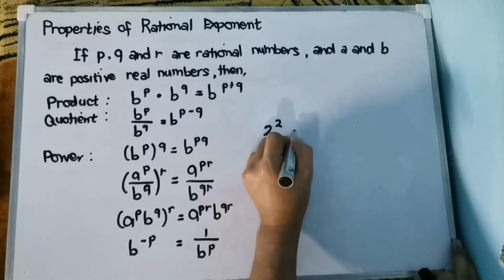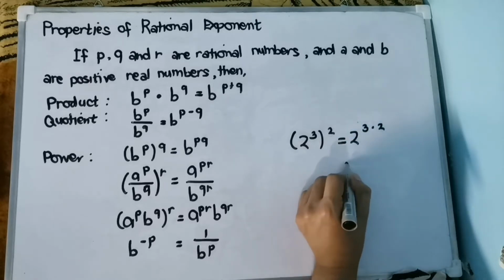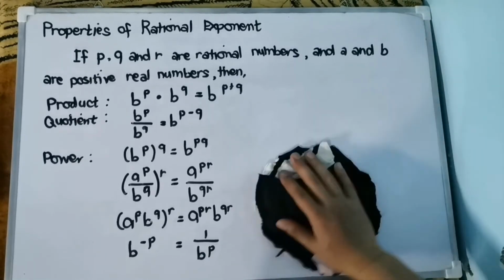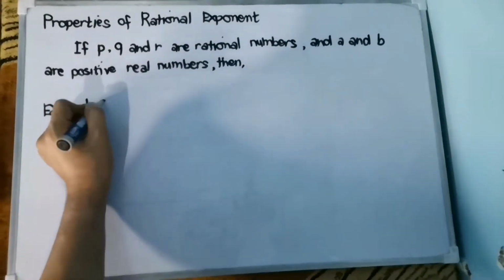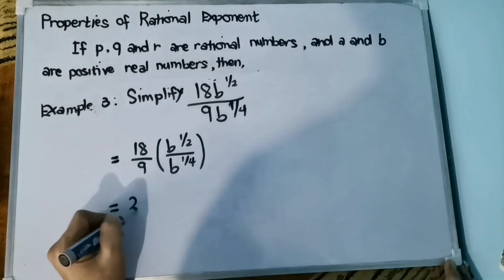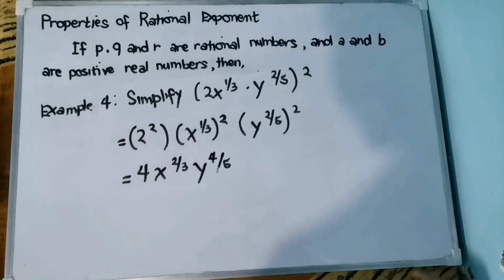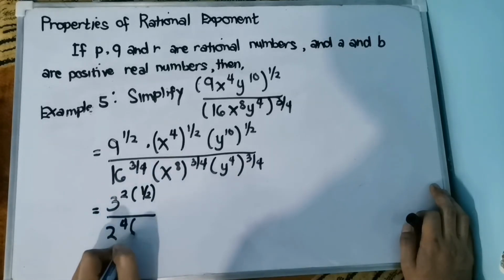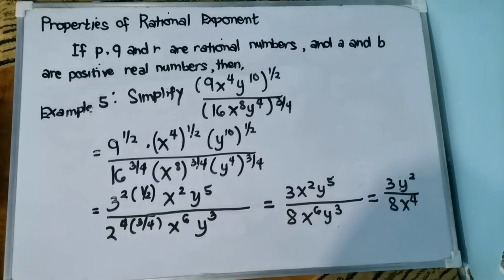Properties of Rational Exponent [Made EASY!]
This video will help you to apply the peoperties of rational exponent to solve problems. Happy Learning 😊